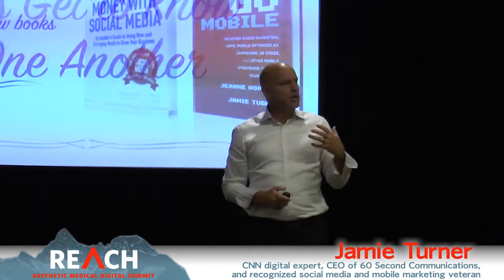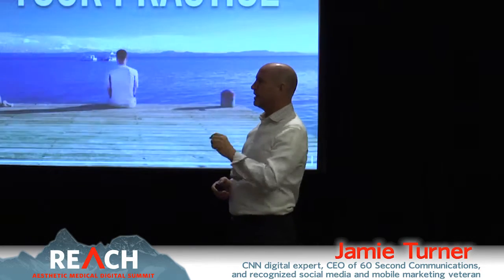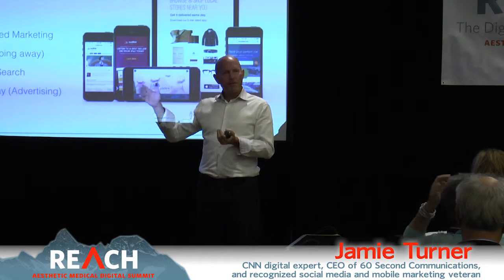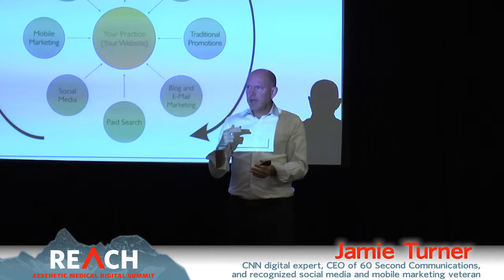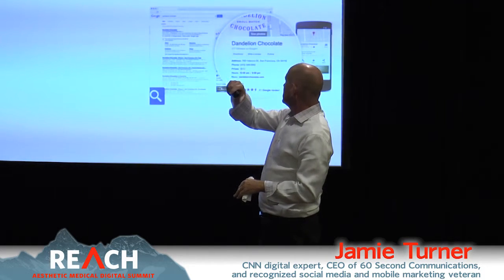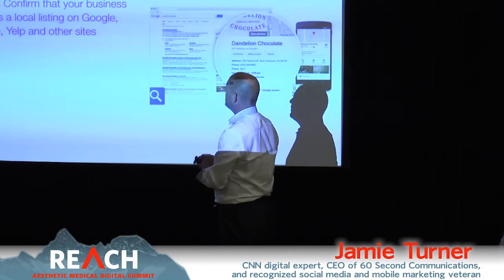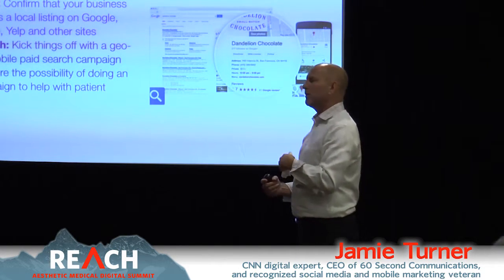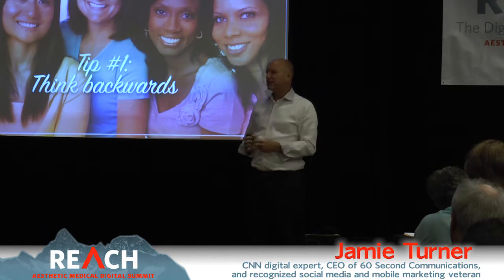CNN Digital Expert: How to Use Mobile Marketing to Grow Your Business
CEO Jamie Turner will share how you can use mobile marketing to grow your business. Jamie is a regular guest on CNN on the topics of mobile, social, and consumer behavior and he’ll share details on how you can set-up, launch and manage a mobile campaign for your business.

Jamie Turner is an internationally recognized author and marketing expert who has helped The Coca-Cola Company, AT&T, CNN and other global brands to tackle complex marketing problems. He is the CEO of 60 Second Communications, a full-service marketing agency and is the founder of The 60 Second Marketer, an online magazine that provides tips and techniques for marketers around the globe.

Jamie is a regular guest on CNN and HLN on the topics of social media, mobile marketing and branding. He is also the co-author of How to Make Money with Social Media and Go Mobile, which was the #1 best-selling mobile marketing book on Amazon when first released.

In addition to The 60 Second Marketer blog, Jamie writes for Mashable, HubSpot and Social Media Today. He has been profiled in the world’s best-selling marketing textbook and is an internationally recognized keynote speaker at trade shows, events and corporations around the globe.